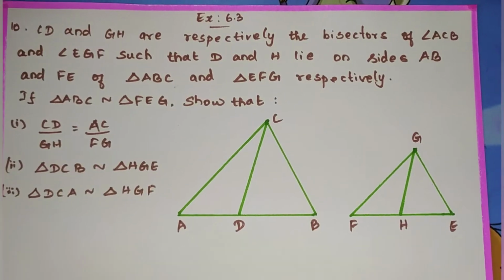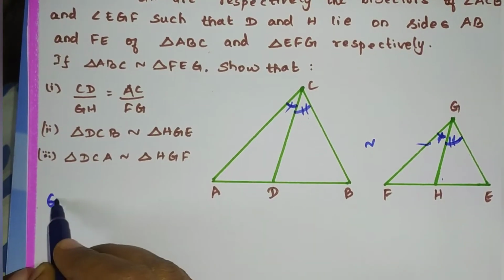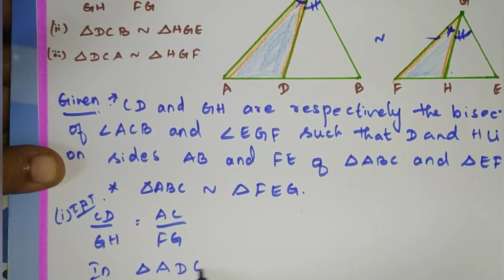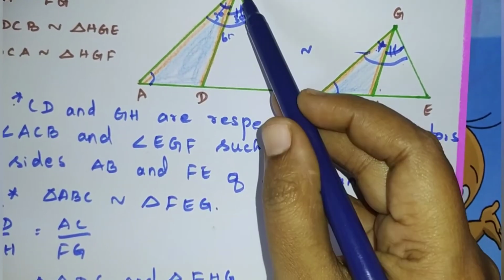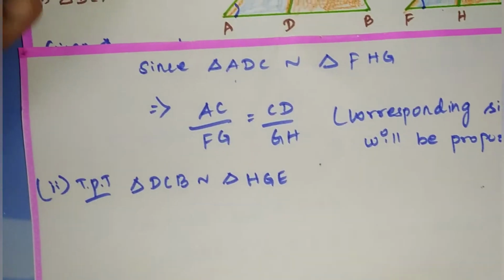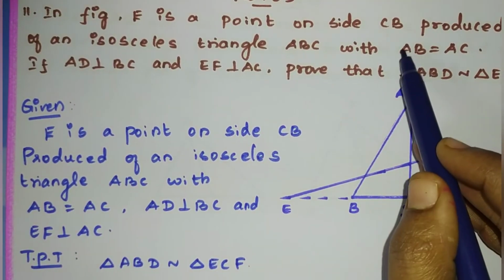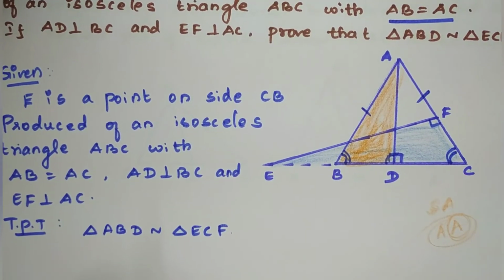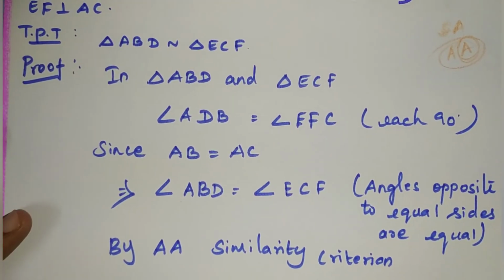Chapter-6 | Triangles | Ex:6.3 (Q.No-10 & 11) | Class- X STD CBSE || NCERT SOLUTIONS